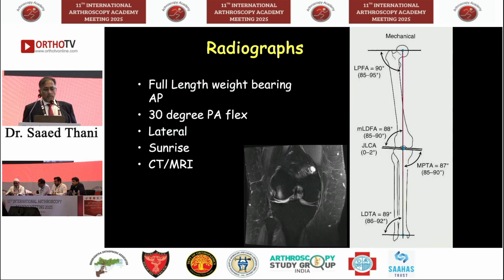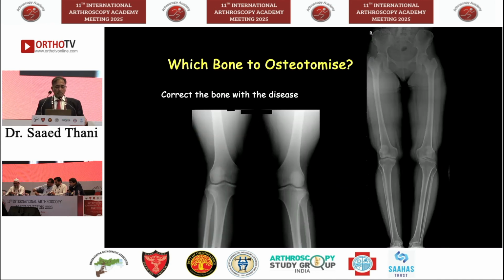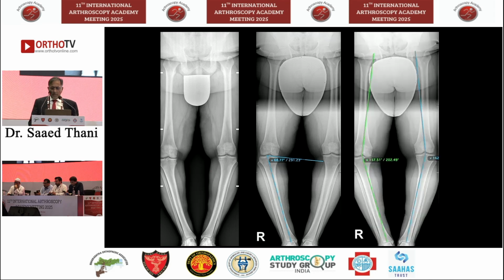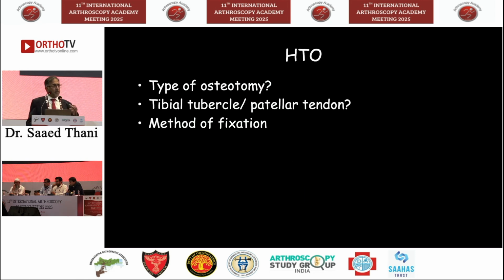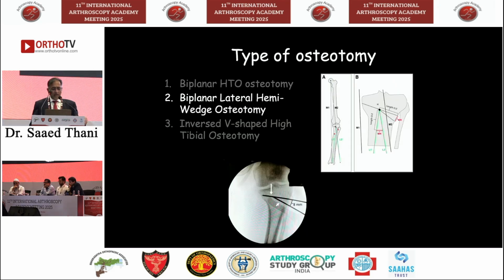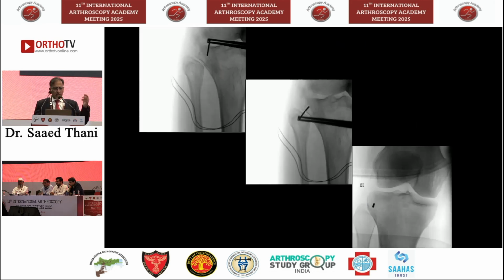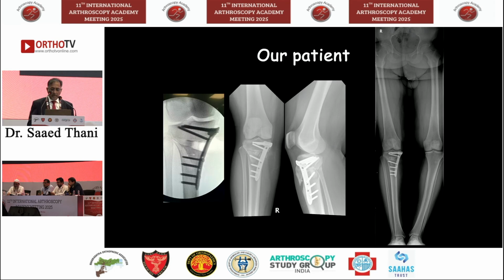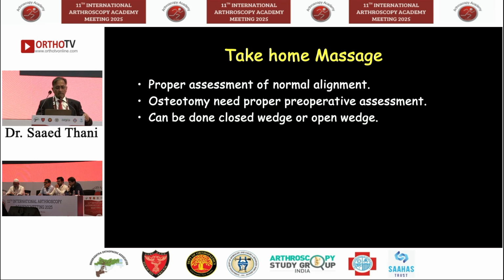ARTHROSCOPY ACADEMY MEETING 2025 :HTO Large Correction Osteotomy methods of Fixation -Dr Saaed Thani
This talk is part of  ARTHROSCOPY ACADEMY 2025 held on 19th June 2025

ORGANISING CHAIRMAN Dr. Nicholas Antao
COURSE DIRECTORS - Dr. Roshan Wade ,Dr. Bhushan Sabnis ,Dr. Sheetal Gupta ,Dr. Rajendra Phunde  & Dr. Vinay Tantuway